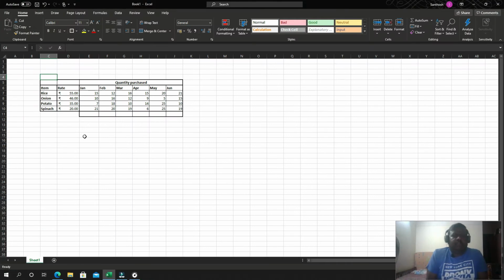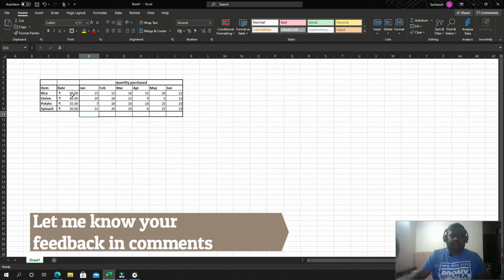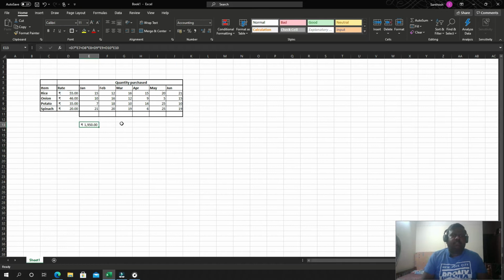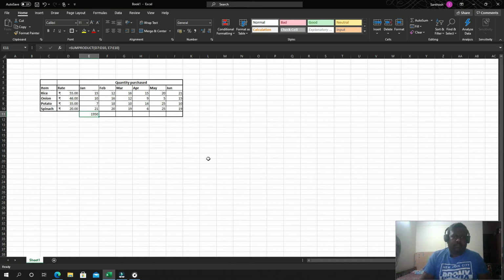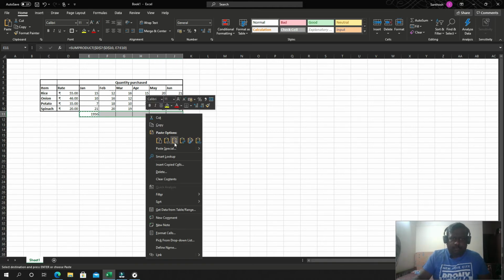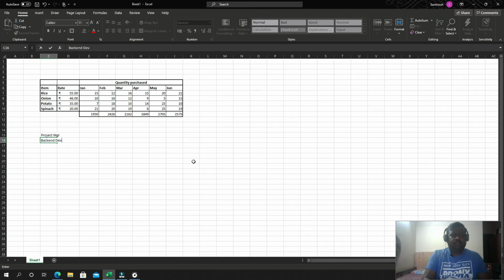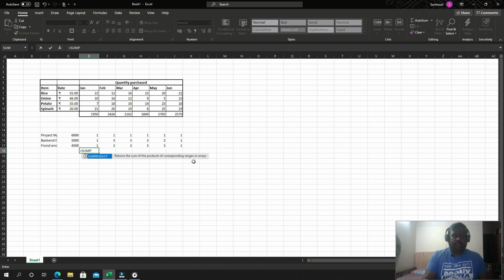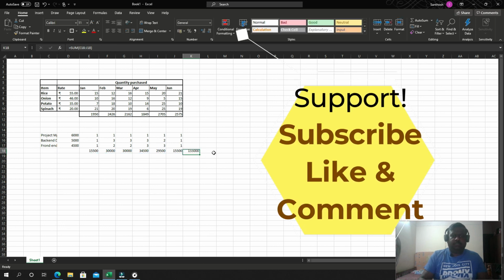SumProduct - A simple but powerful excel function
This video is to demonstrate the use of SUMPRODUCT excel function.

SUMPRODUCT is useful when you have to sum the product of two columns. This will help avoiding a lot of cell selection based addition and multiplication. A real game changer.